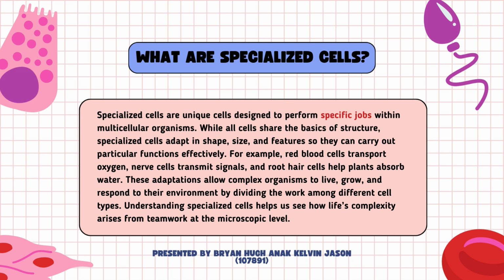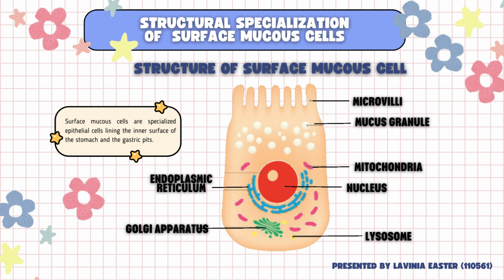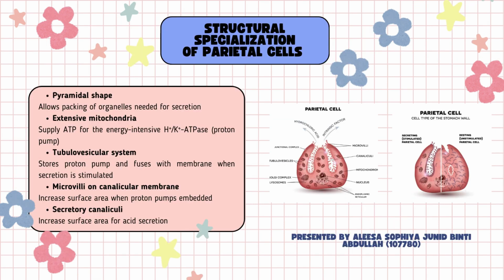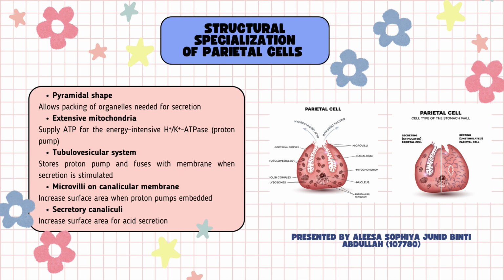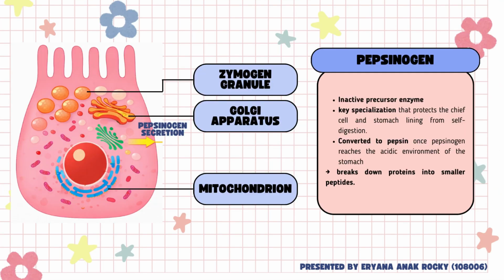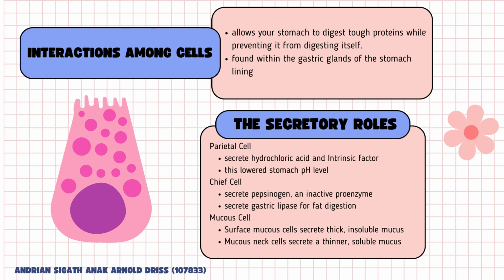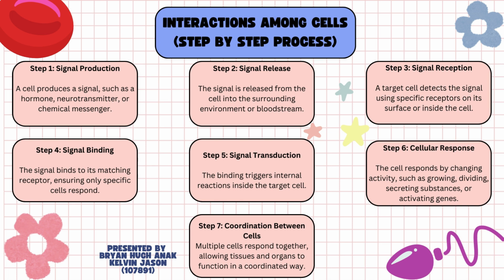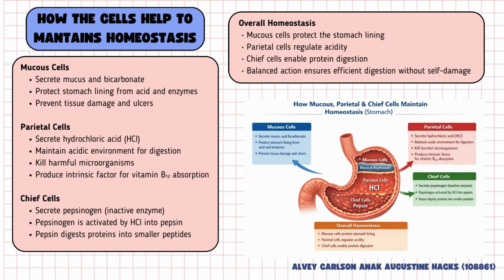Specialized Cells | Cell Biology Assignment | Group 2 Subgroup 8